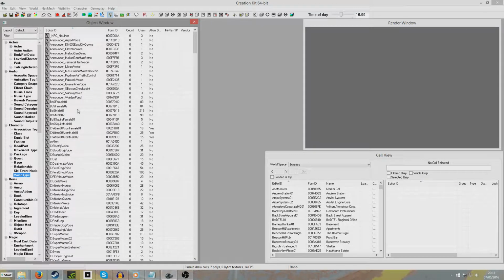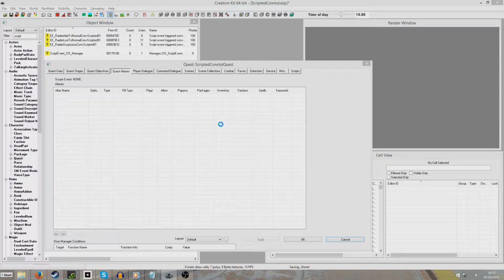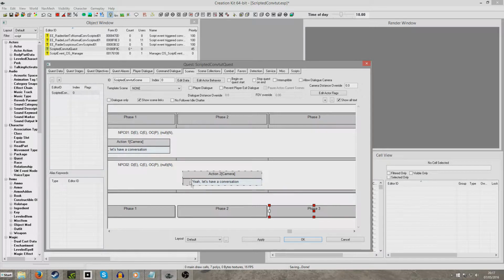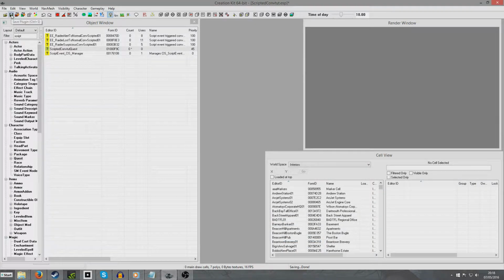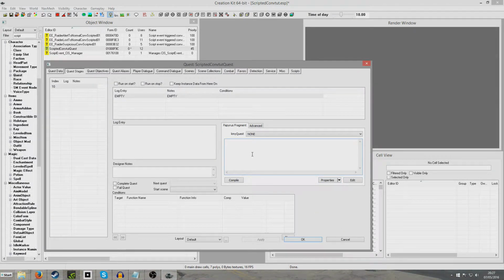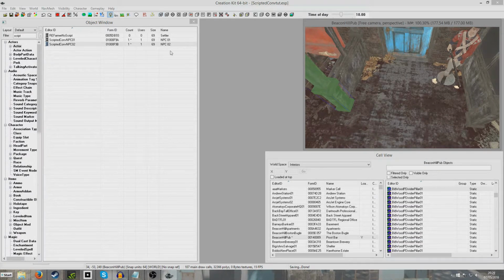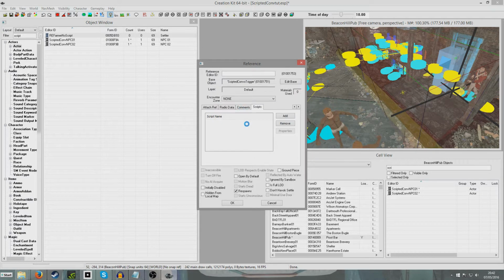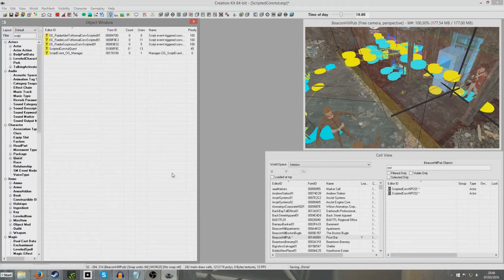Fallout 4 Creation Kit Tutorial - Scripted Conversation Scene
In this tutorial I demonstrate how to set up a scripted conversation which then draws the player in